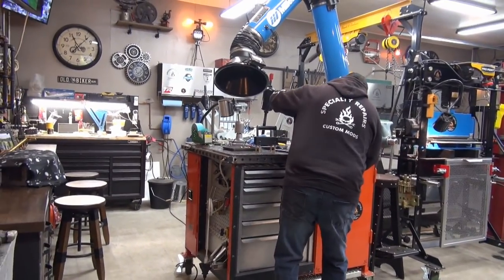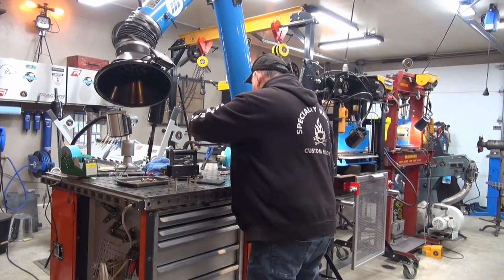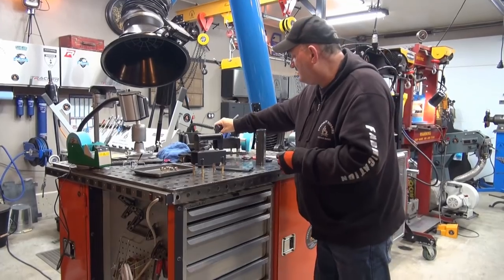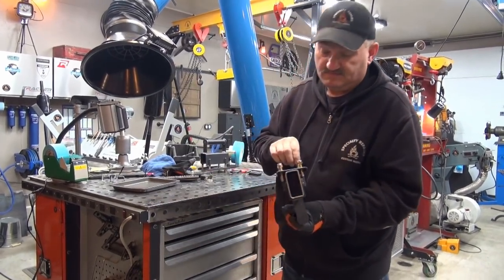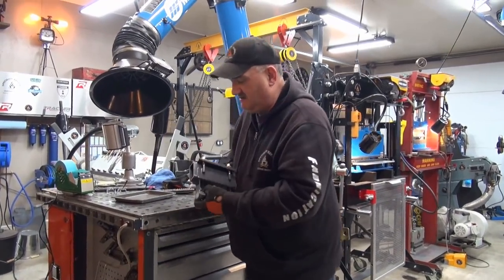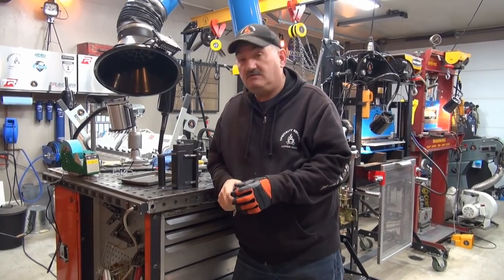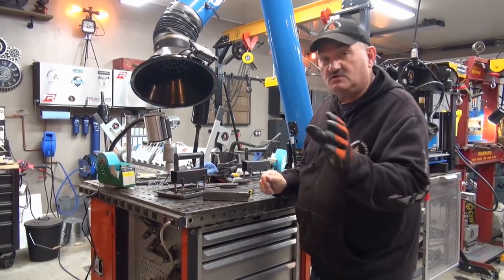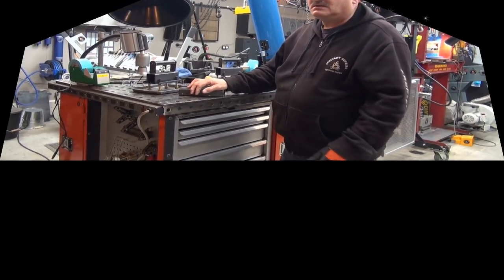Tractor ROPS Safety Mod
CO,Paul Short
Box 848
Bay Roberts
Newfoundland,Canada
AOA-1GO